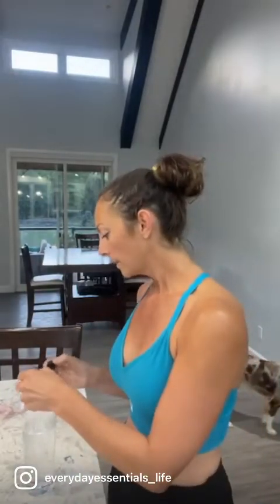Metabolic Reset Progress - 6 weeks. Adding in the MetaPWR system today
Ok...the cover makes me feel a little vulnerable but the whole goal in this process is to be real.

I took my before pics this morning as I start doTERRA's MetaPWR system and then compared them to the day I started integrating many of the tips we have shared in our 6 Week Metabolic Reset Challenge (Prep phase).  I started two weeks before the rest of the group - Aug 16.

I know I have felt more energy,
I know I am sleeping better,
I know my scale shows a smaller number and so does the tape and
I know my fav jeans are fitting again after 2.5 years.
I know my sugar cravings are significantly diminished
And people are also noticing a change, in my face, in my spirit.
I feel GREAT! And it's so motivating to continue.

Aside from using my Lumen to monitor when I'm in fat vs carb burning, and using the beadlets a couple of times per day most days starting Sept 13 and using half packets of the MetaPWR Advantage (without the NMN) for a few days during our convention retreat, I didn't do ANYTHING outside of what we have been recommending here.
⭐️ I removed sugar from my coffee in the mornings
⭐️ I incorporated the walking we talked about...but not every day 😳.
⭐️ I chose not to incorporate any weights until I shared the strength training info with the challenge group on Sept 19th as I wanted to see the impact of walking and the yoga I was doing.
⭐️ I took my Life Long Vitality daily
⭐️ I made sure to go to bed early for a full night of sleep (except during our contention retreat)
⭐️ I reduced alcohol and if I had a beverage on the weekend it was white wine (with soda water added) or a vodka soda or whiteclaw with soda water.
⭐️ I tracked my meals and was mindful of my MACROS!! Upping my protein and lowering my simple carbs (tracking is extremely valuable)
⭐️ I tried not to eat dinner as late as we had been
⭐️ I practice the breathwork sequence I showed you

What I wasn't doing...
👉 any intense exercise program - just walking and yoga (I've since started doing a 10-15 minute weight session every 2-3 days of full body movements)
👉 starving myself - I do need to make sure I get more protein so I've started adding in the doTERRA protein shakes more regularly and use the fiber almost daily
👉 doing things my "old way" and thinking that's the only way it works for me
👉 feeling guilty when I chose to have a dessert or smores with the kids

All of these things haven't been hard. They have been easy integrations. I do rely on my oils to help me through (stress, sleep, focus, muscle soreness etc)

So what's the point of sharing this?
I'm super pumped at the progress with following the healthy habits we've been sharing with our Metabolic Reset Group.  I hope it motivates you to go back and watch some of the videos, review the material and pick more options from the buffet
I get to share with you in real time.
If you're not part of that group and wish to be,

I can't WAIT to see what the next 60 days brings while adding the MetaPWR system in (hello carb blocker!!). Forget New Year's Resolutions. We're starting NOW.

I am excited to introduce these habits to others, including family!

We CAN make a difference in our health and the way we feel!

ARE YOU READY?!?!? No more excuses! Let's do this!

Day 1 August 16th - started integrating the Healthy Habits we've been sharing with our Challenge group

Results Aug 16-Sept 27: waking up in fat burning most days of the week according to my Lumen scores, released 9 lbs and multiple inches, more energy, fitting better in my clothes, stronger, less sugar cravings, more patience, less brain fog, objective improvement of my metabolic flexibility (switching from fat to carb burning with more ease)

Day 1 MetaPWR - Sept 27th